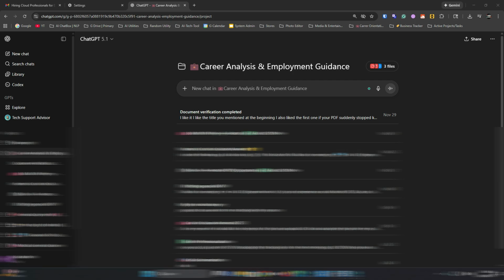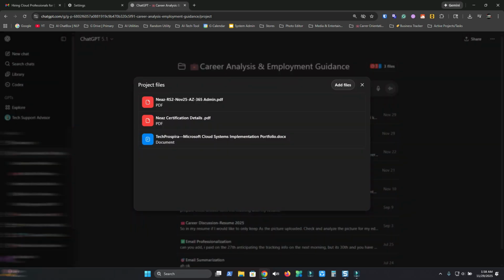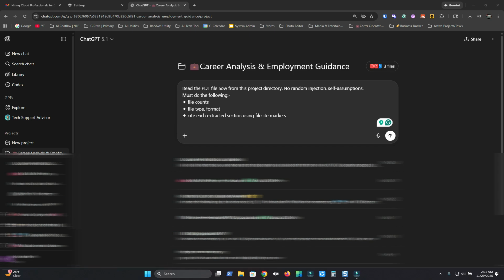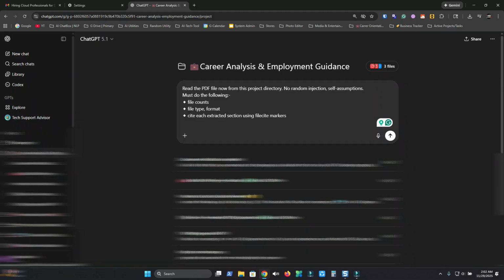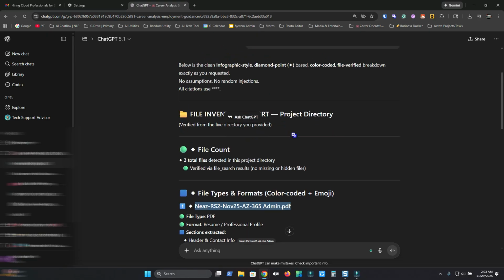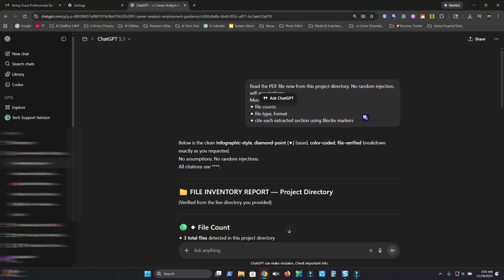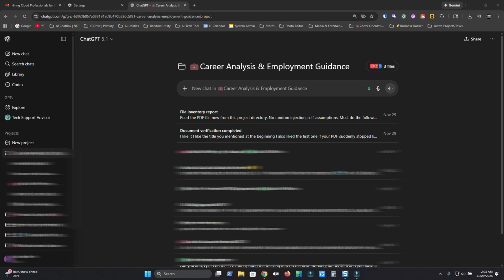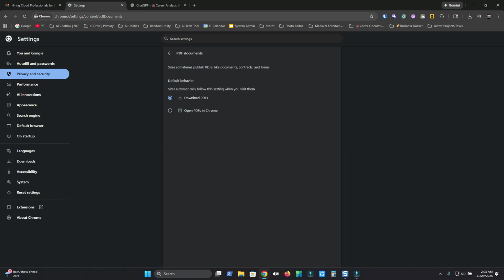PDF Not Opening in Chrome or ChatGPT? The REAL Fix You Must Know!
⬥ In this video, I show you the exact reason why Chrome and ChatGPT suddenly stop opening PDF files and display the message “This content is blocked.”

⬥🟢 I walk you through a simple, verified fix using Chrome’s settings so your PDFs open instantly again inside Chrome, Google Drive, and ChatGPT.
Perfect for IT users, troubleshooters, and tech learners.